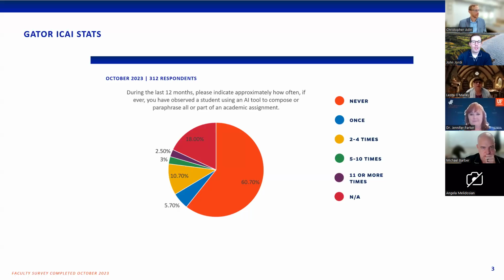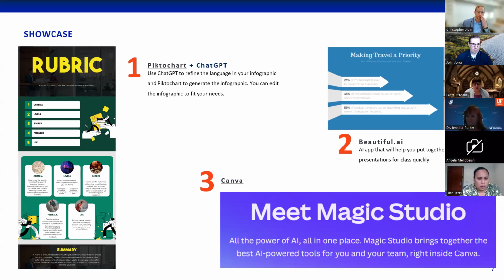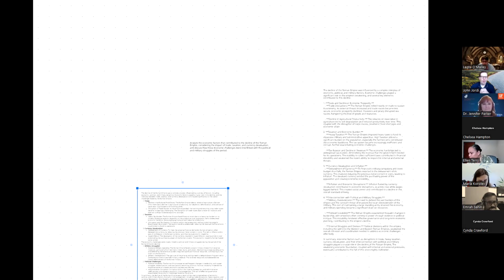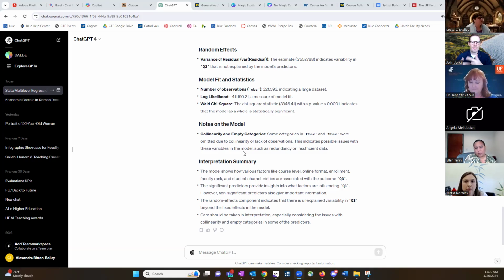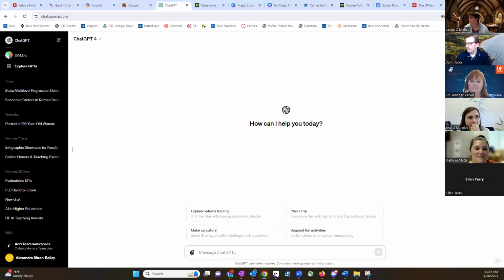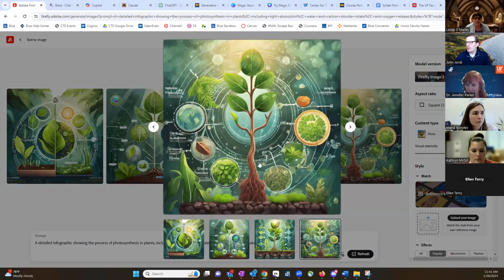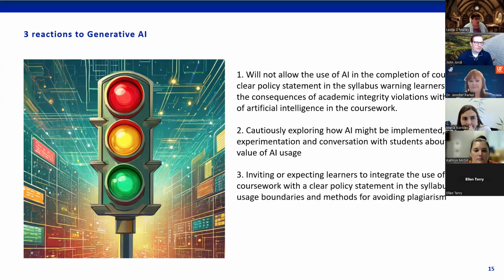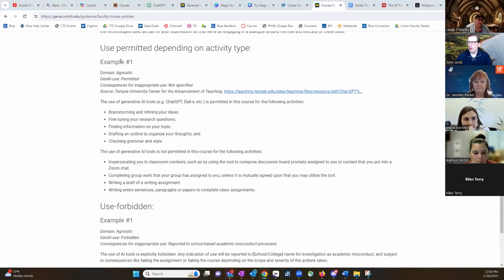Getting Started with AI In Teaching and Learning An Overview